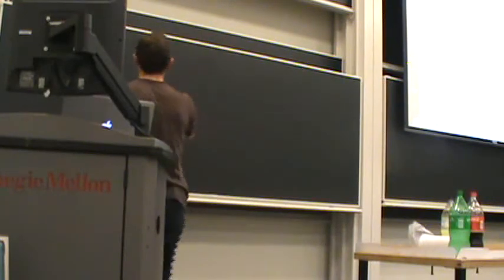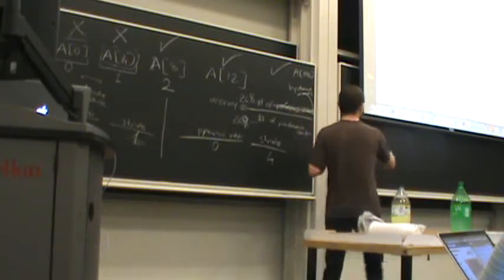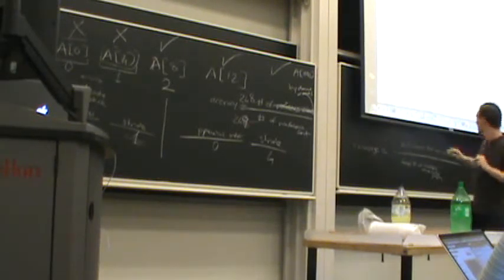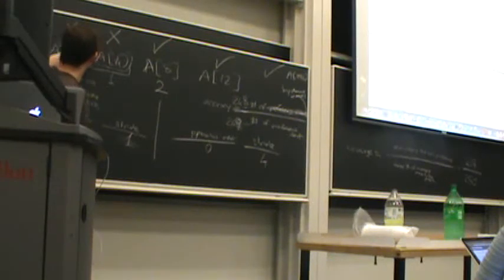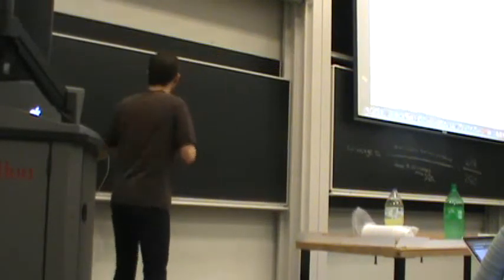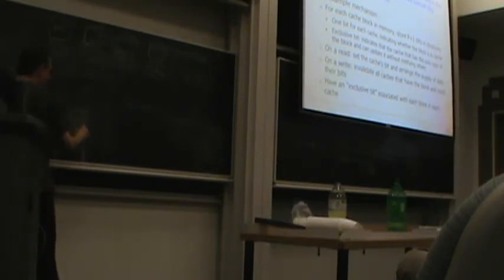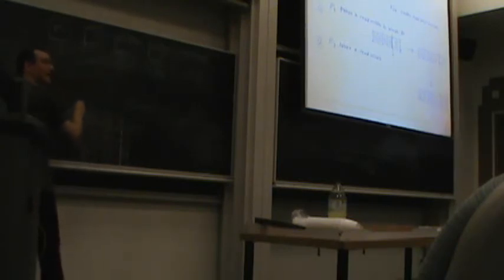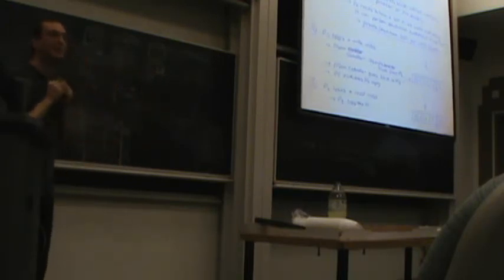CMU 18-447, Computer Architecture, Onur Mutlu, Spring 2012: Final Review Session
Computer Architecture (18-447) Final Review Session